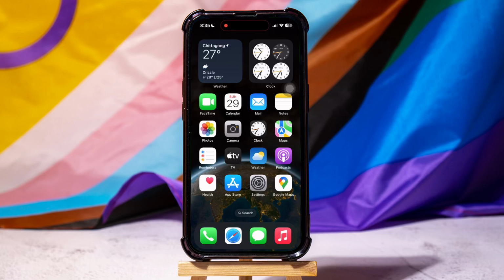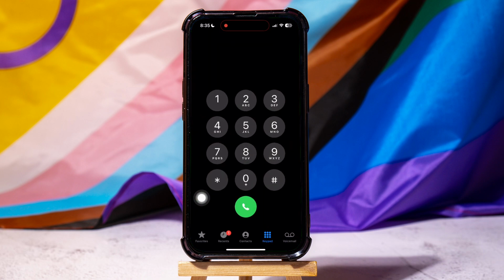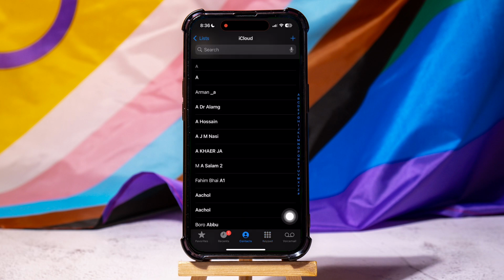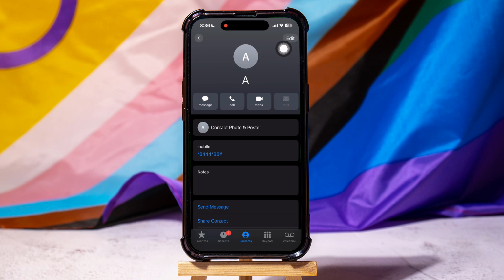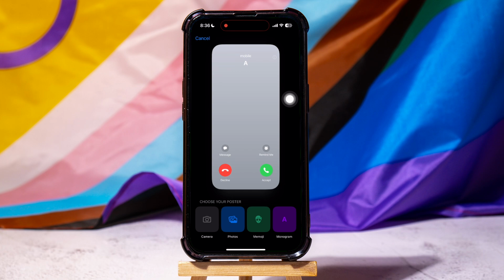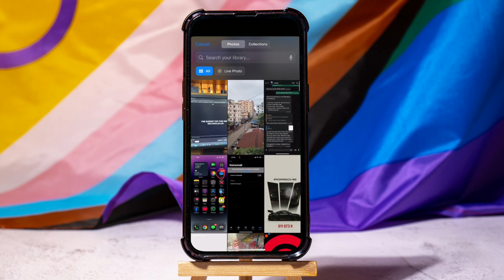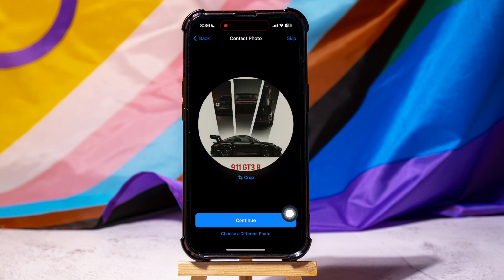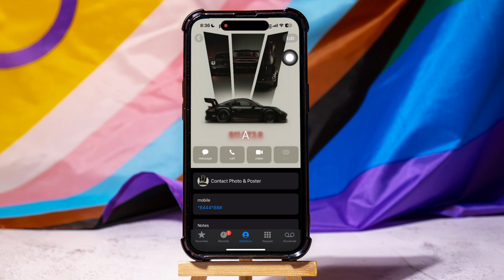How To Add Contact Photo On iPhone - 2026 Step-By-Step Tutorial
Adding a contact photo on your iPhone is a game-changer for keeping your contacts organized and personal. I've always found it so much easier to recognize who's calling when I see a familiar face pop up. In this guide, I'll walk you through the simple steps to add a contact picture on your iPhone, making your contact list not only functional but also visually appealing. Whether you're updating your best friend's photo or adding a new contact with a fresh pic, this process is super straightforward. Perfect for iPhone users who want a more personalized experience, I'll also share some tips on choosing the best images and how to ensure they look great on your screen. By the end of this tutorial, you'll be a pro at customizing your contact list with awesome photos.